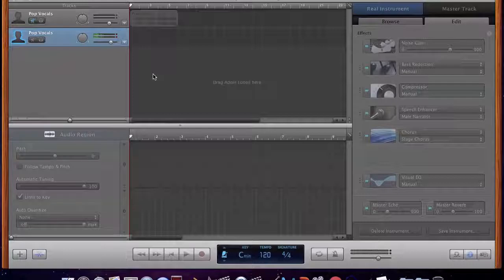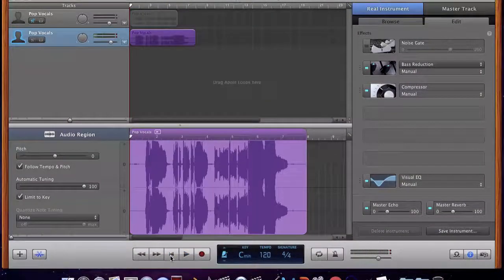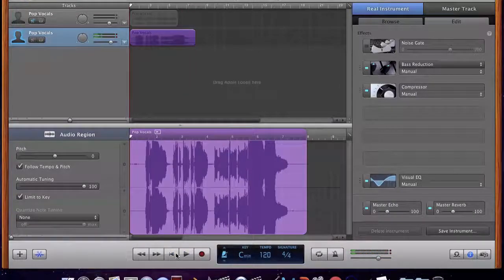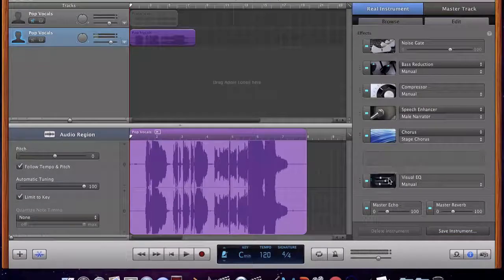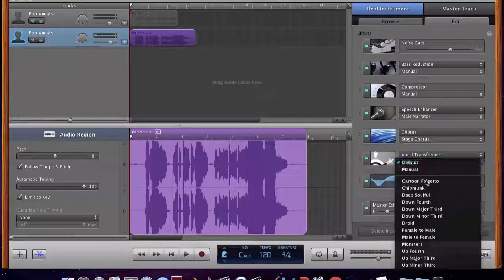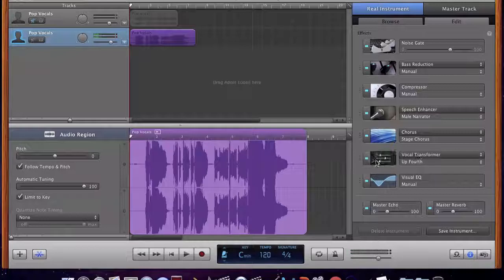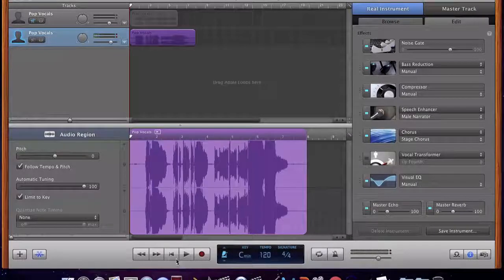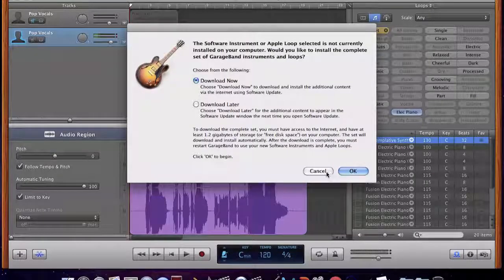My First Garageband AutoTuning Tutorial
Hey Im still doing videos for this channel its just taking some time!!!

Hope you enjoy the tutorial and keep an eye out for more coming soon!